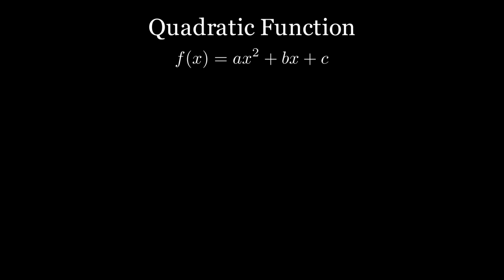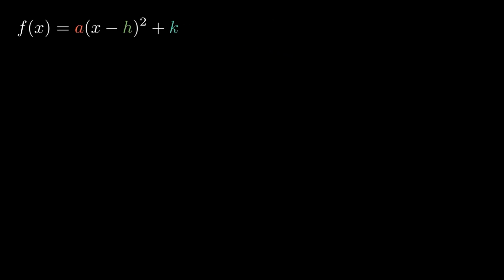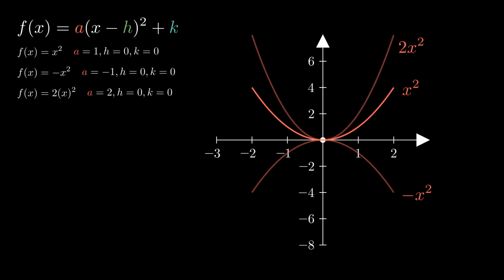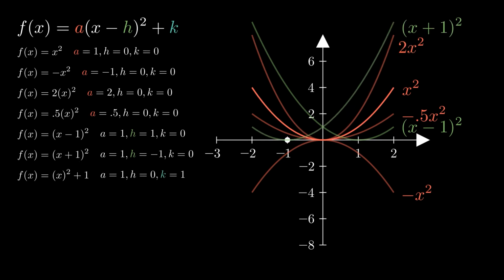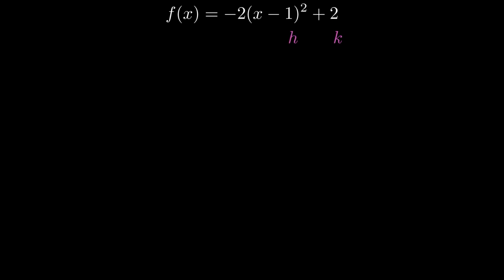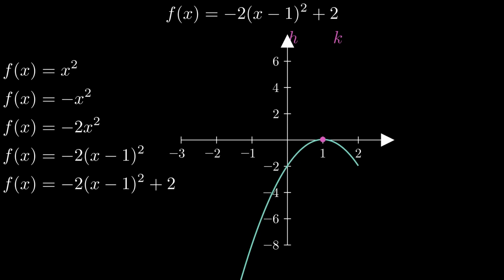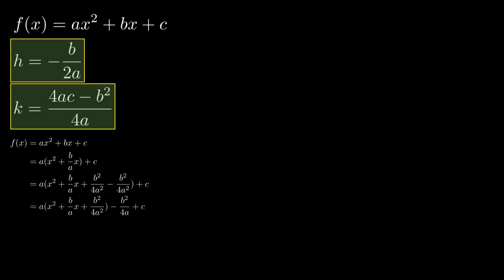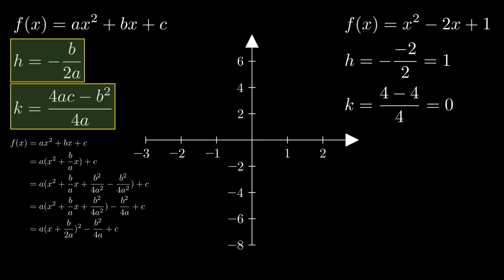07 Transforming Quadratic Functions: Learn to Graph Like a Math Whiz!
Unlock the secrets of quadratic functions in this dynamic video! Learn how to analyze and graph quadratic functions using both standard and vertex forms. Discover how the constants
a, h, and  k shape the graph, turning equations into visual masterpieces. With clear explanations and visual transformations, you’ll master quadratic graphs in no time. Perfect for students and math enthusiasts alike. Hit play to start your journey with quadratic functions!

Key Topics Covered:

Quadratic function basics
Standard vs. vertex form
Graphing transformations
Finding vertices in standard form